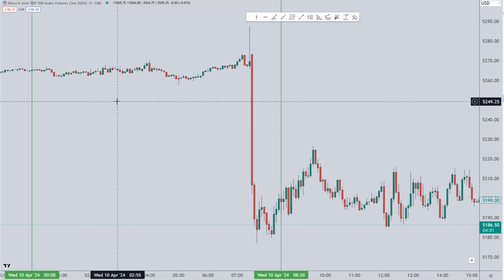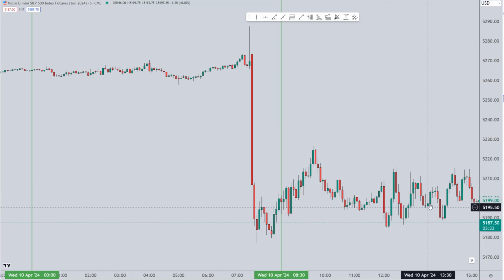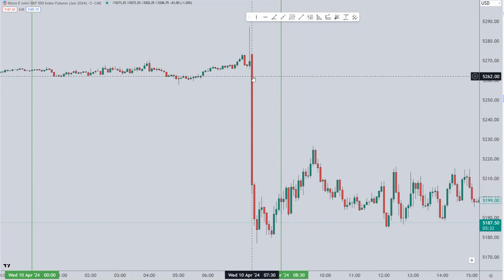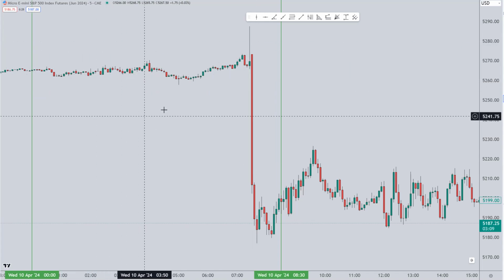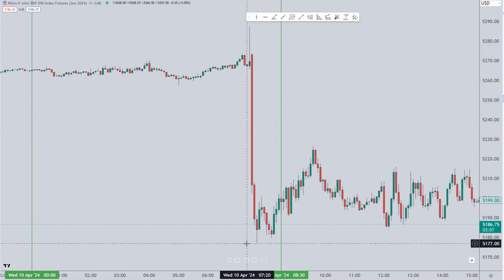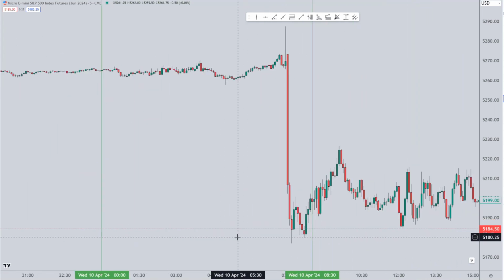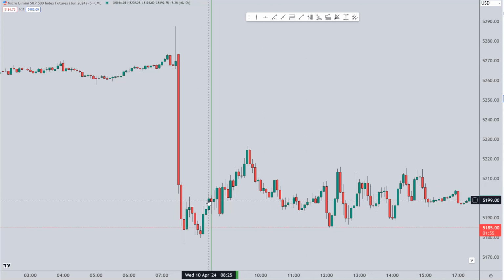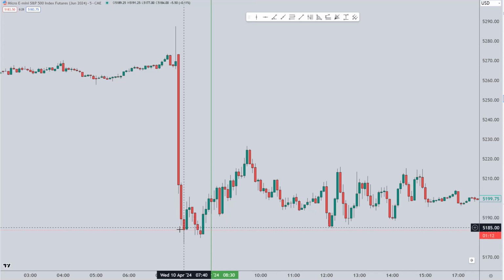Second Wednesday of April Support and Resistance System 1.1 Test (Basic Trading Series #15)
In this video we come across some higher volatility that effects the S/R system 1.1.

If you're looking for one of my older videos from this channel but can't find it, you will need to look on my new channel: